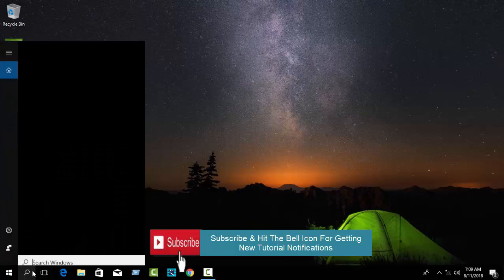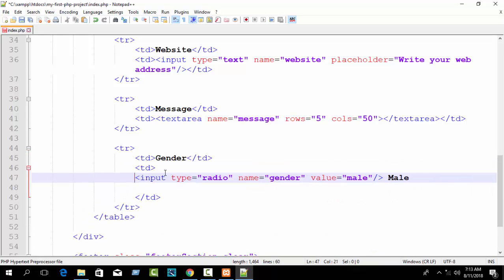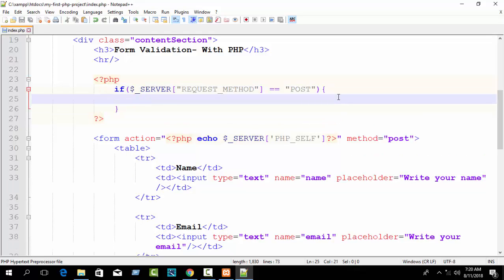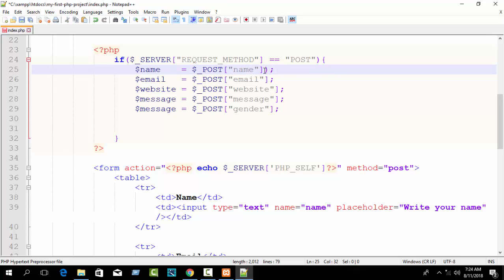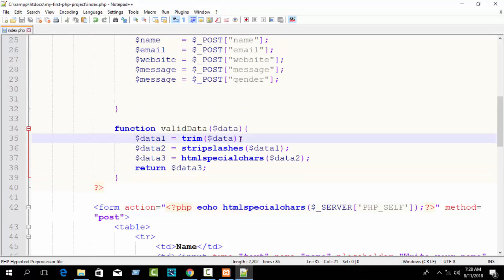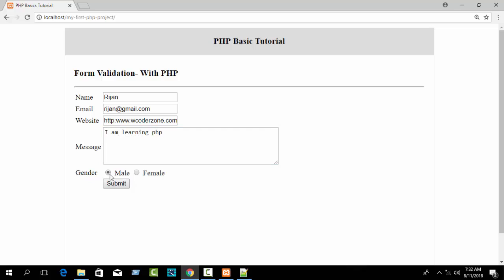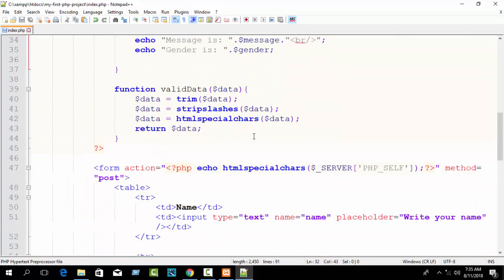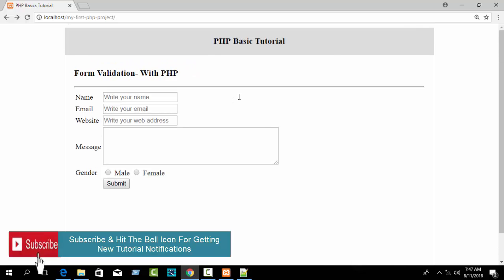HTML Form Validation using php – For Website Security English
In this video I have showed about how how to validation form in php. I mean html form validation using php programming language. In here I have showed easily for beginners that you can easily learn php and php form validation. Actually when you make a website and want to make contact form for communicate with users then you need must valid contact form for your web security.
So here you can learn how to secure your web site by html form validation using php. Its most important for web developer or programmers. So this tutorial is very easy for learning how to validation form in php.
Besides in this video I have showed about three php building function for php form validation using php programming language like php trim function, php stripslashes function, php htmlspecialchars function ok.
So basically from this video you will learn about php form validation with php building functions
01. php trim function
02. php stripslashes function
03. , php htmlspecialchars function
but main theme of this video is that how to html form validation using php
## html form validation using php
## how to validation form in php or
## php form validation tutorial

Our previous tutorial link, that may help you to understand this tutorial.

Anyway, I hope you will enjoy this video. Also for further support you can join our social community at